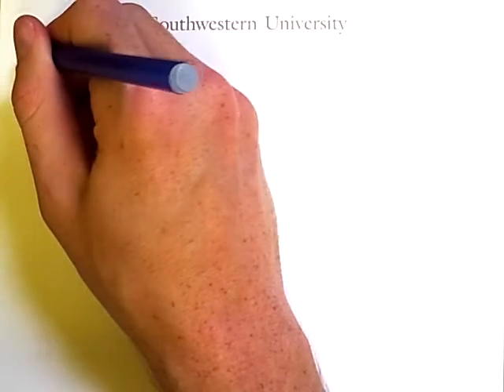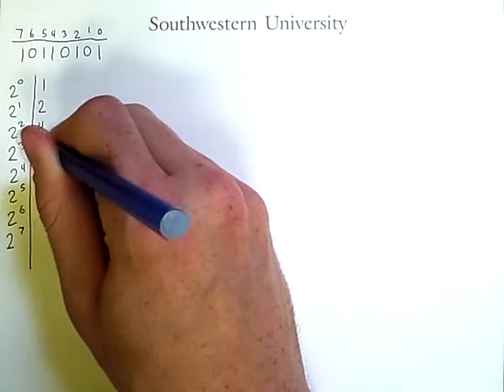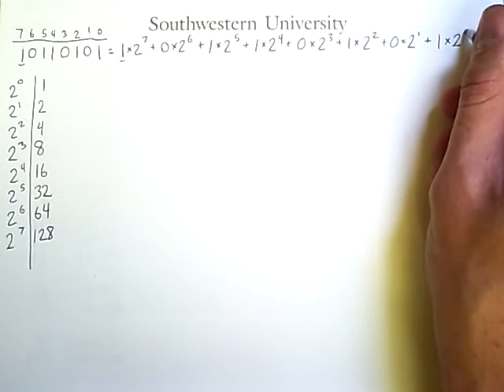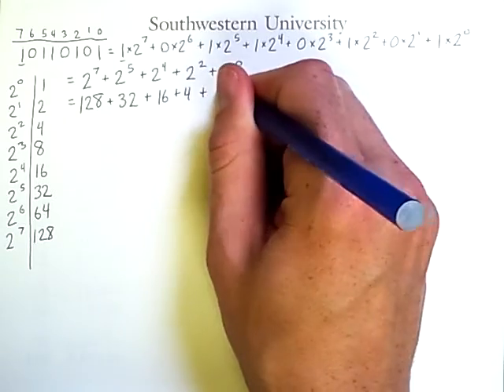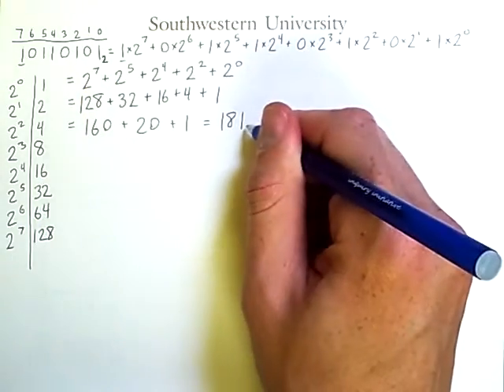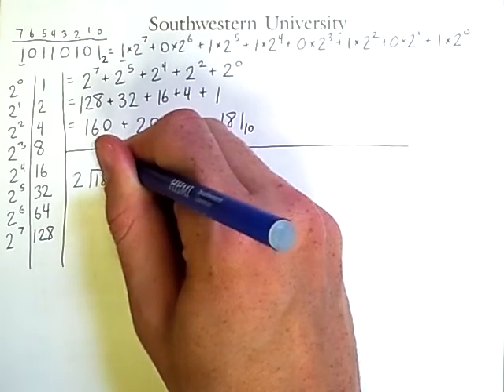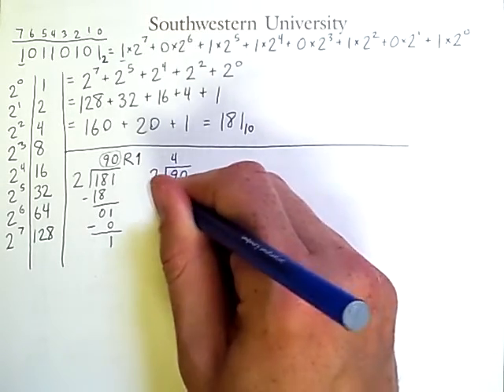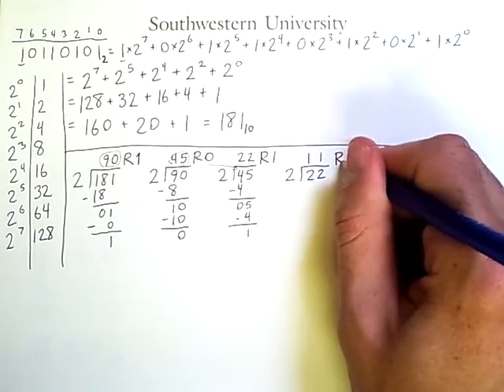Converting Between Decimal And Binary Number Systems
Demonstrates how to convert between binary, base 2, numbers, to decimal, base 10, numbers. Converting from binary to decimal is accomplished via a binary expansion of the binary number, and conversion from decimal to binary is done by accumulating the remainders from repeated division by 2.